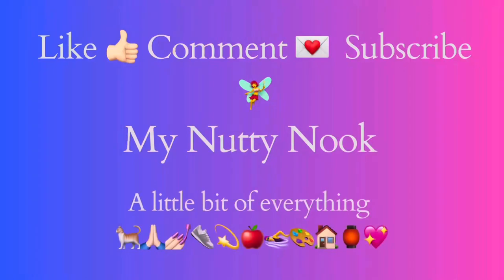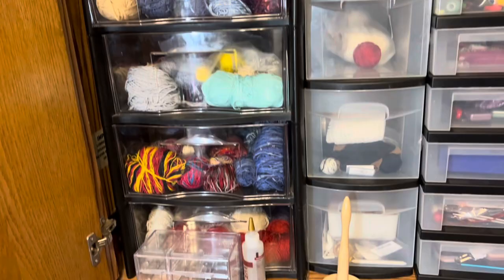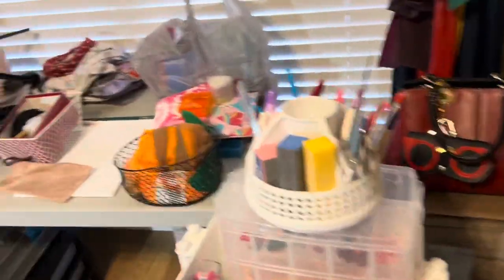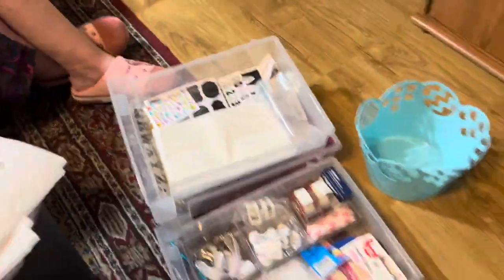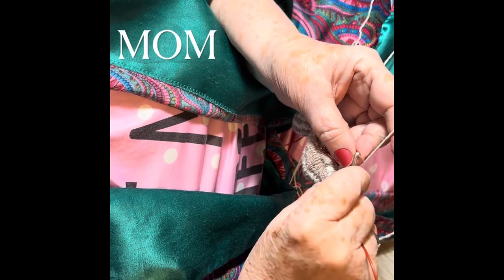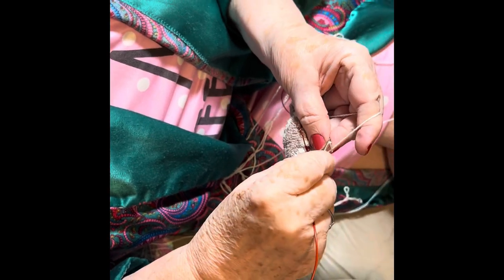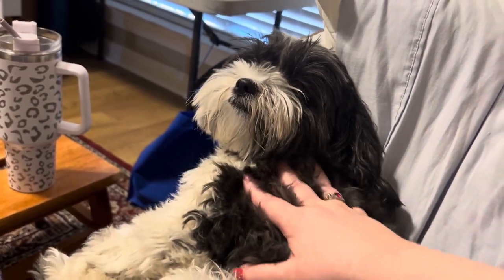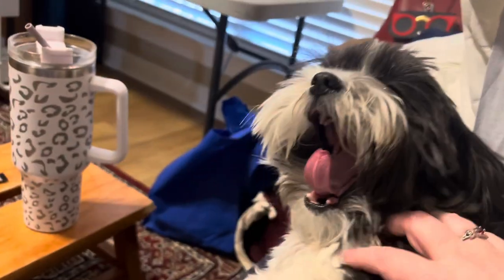Valentine’s Day at Mom’s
Hubby and I celebrated over the weekend!
So I spent Valentine’s Day at Mom’s.

Mom and I organized most of the top half of her storage thingy. We hung out. Watched Jeopardy, news, good morning america, this movie called Arkansas and Capote vs The Swans Fued. Snacked on grapes and veggie crisps.

The nephews came over and we gave them their v day gifts , played an unfinished
Monopoly game, and had pizza!

Happy Belated V Day, Nutty Buddies!❤️